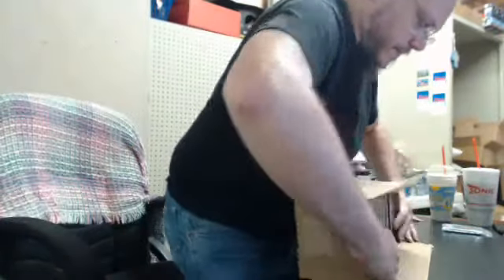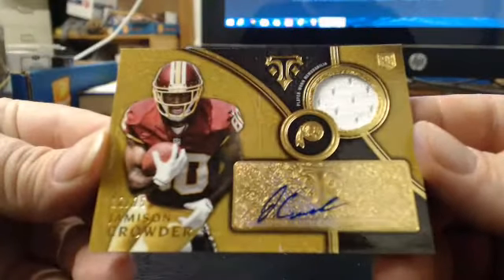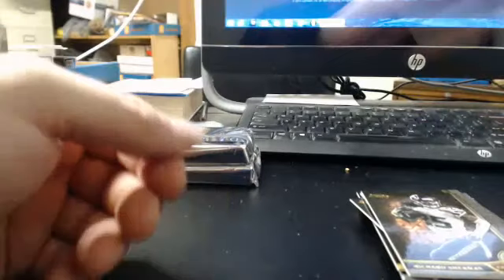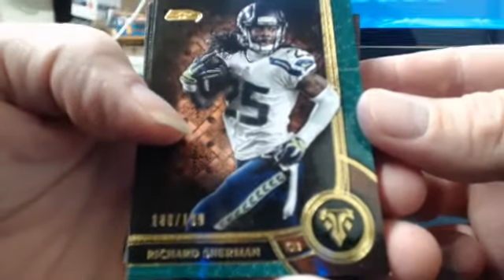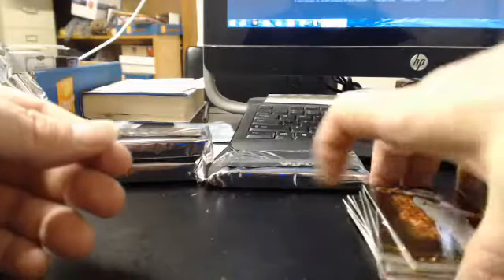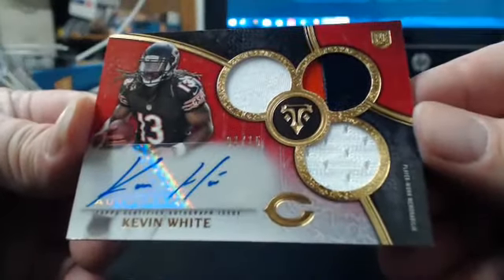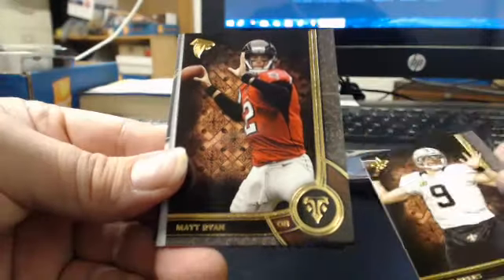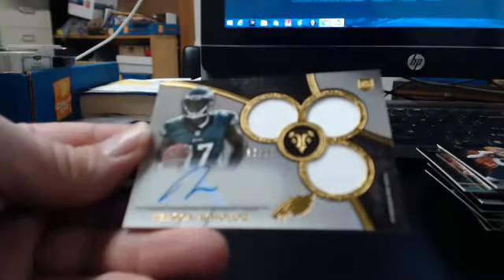2015 Triple Threads Case Break 1 May 1